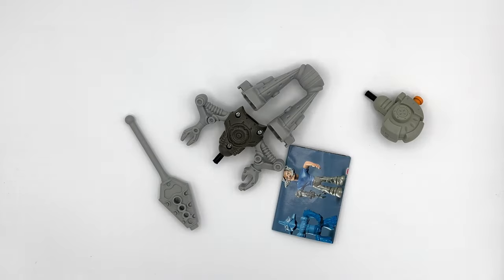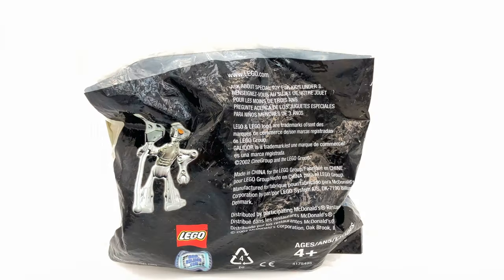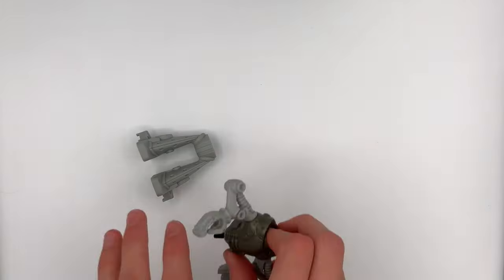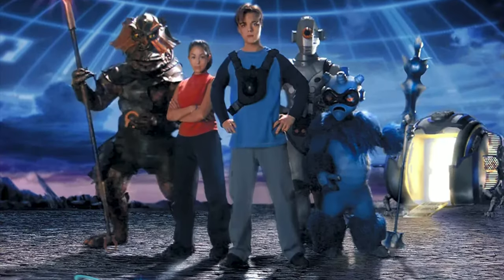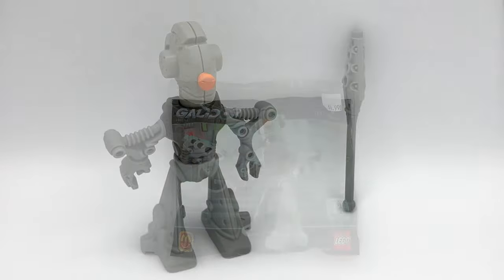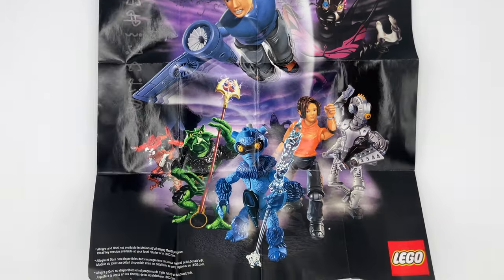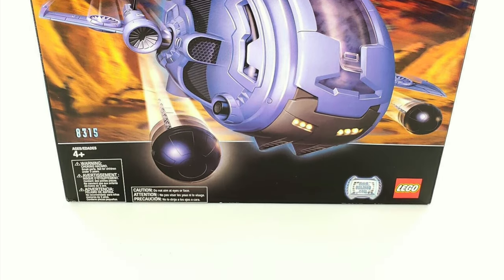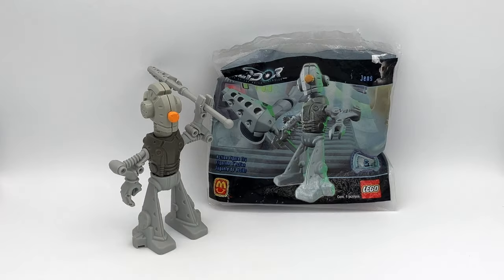The Strangest LEGO Set Ever Made...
The Most Forgotten Lego Set... And it is Definitely Deserved!

 Yeah, Galidor was a Thing that Happened.